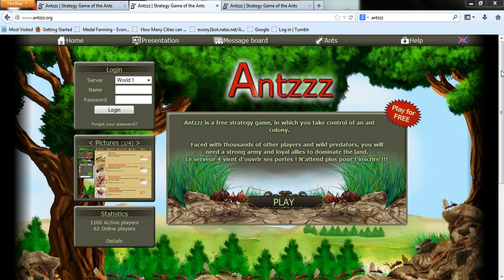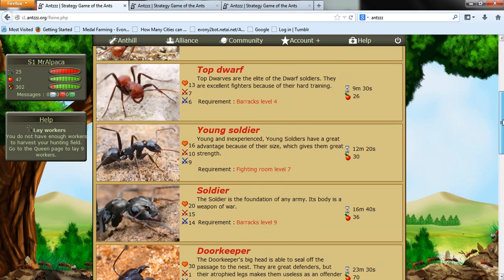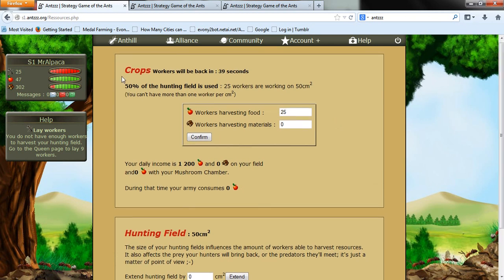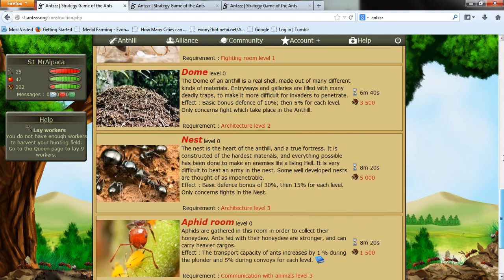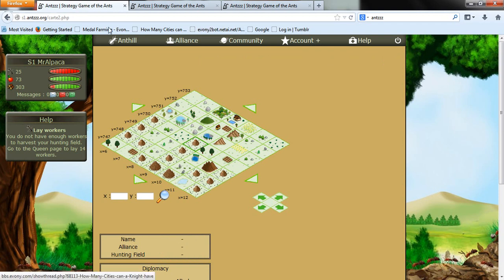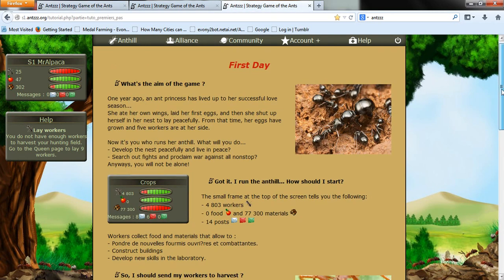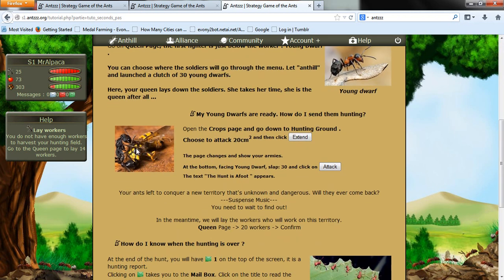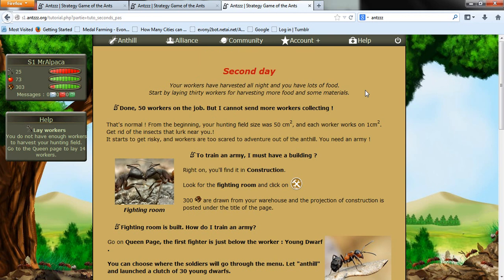Antzzz in my pants!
Hey guys a quick very quick overview of Antzzz the game where you control a ant hill and lead it to victory